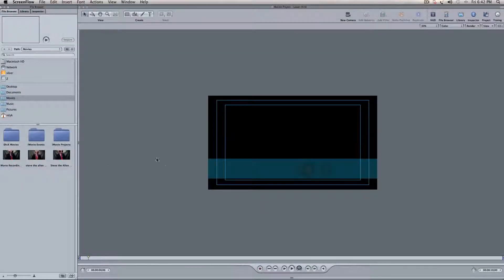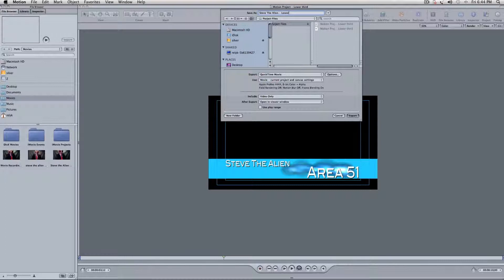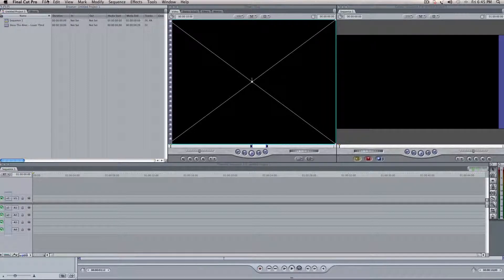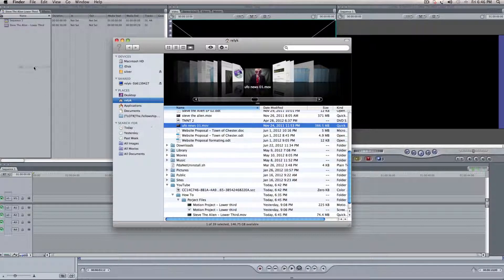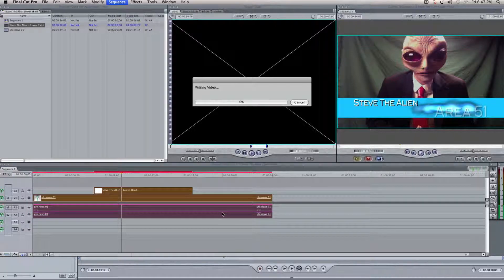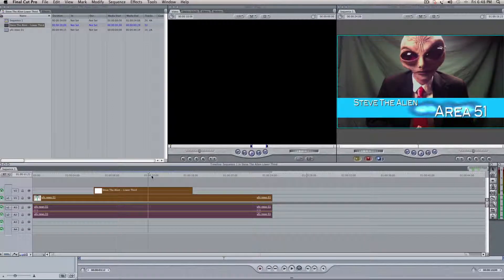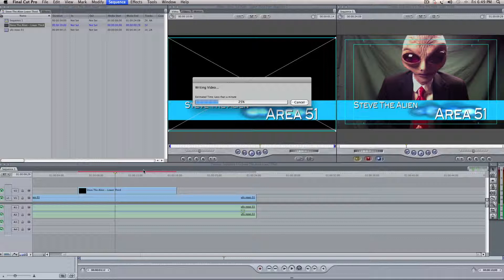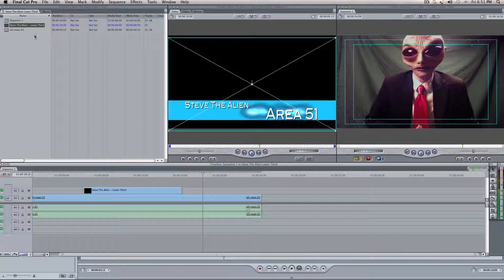How To Make a Lower third - Motion to Final Cut.mov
in this video we are exporting from a motion file and importing it into a final cut project to overlay another video.